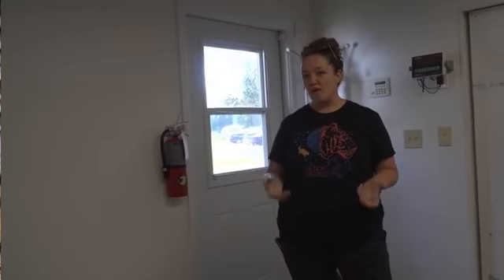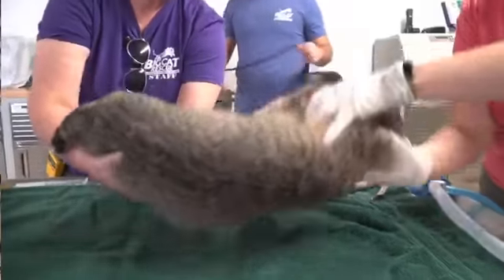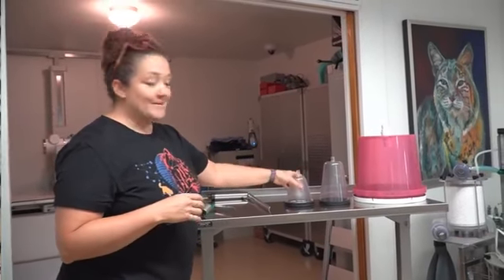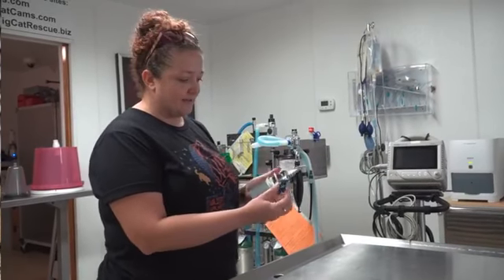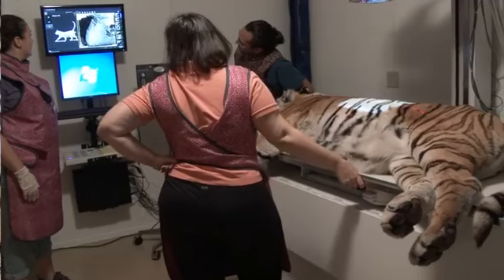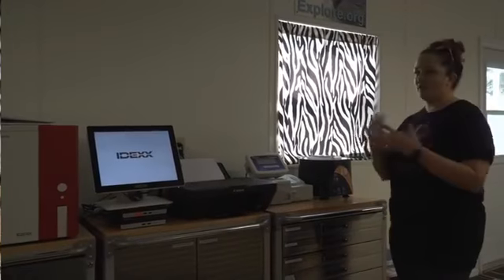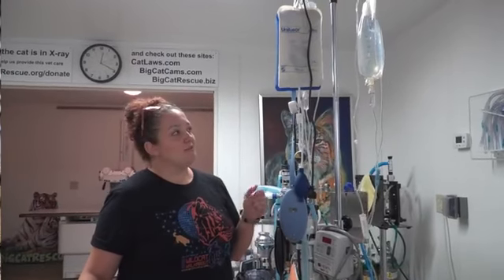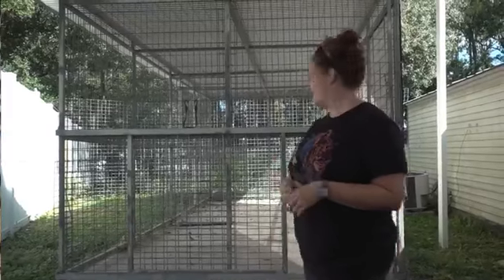Behind the Scenes Hospital Tour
Join our president Jamie Veronica as she gives a behind the scenes tour of our onsite hospitals. Learn about our protocols and processes and how we ensure the best level of care for our residents!